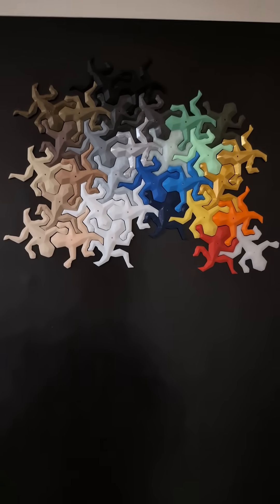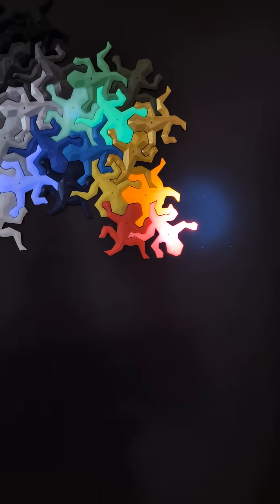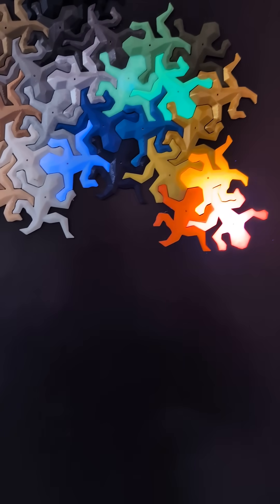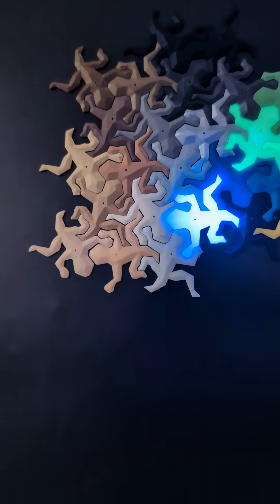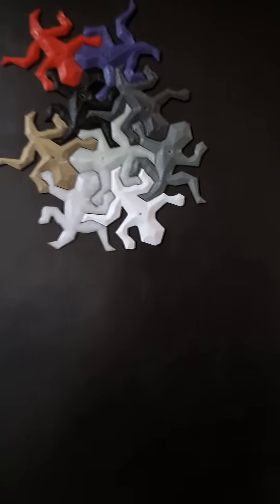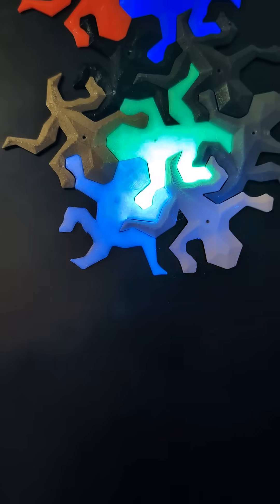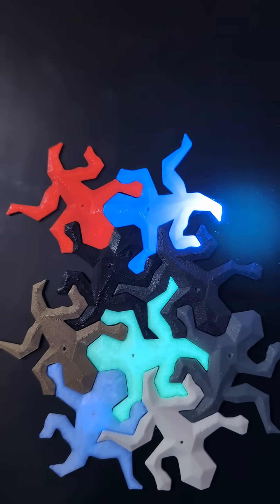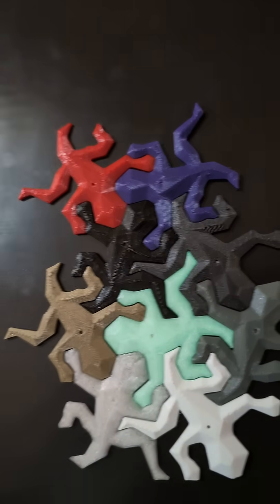Gecko check! UV active filaments.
The red near the start is Creality's Hyper PLA Red...I also tested Bambu Labs support filament, but it didn't glow, which was disappointing.